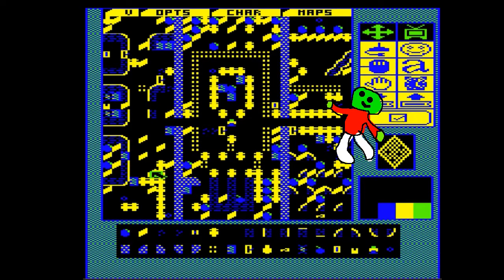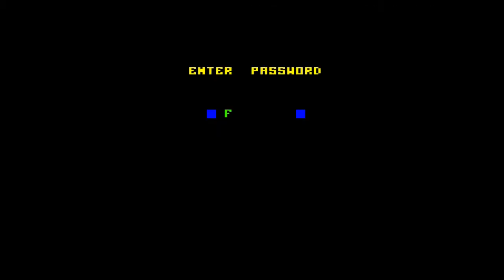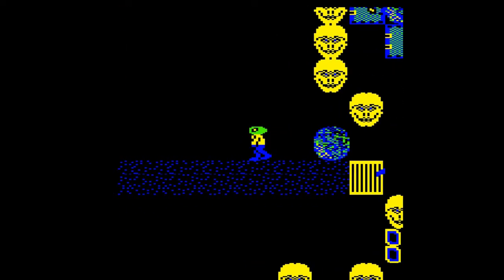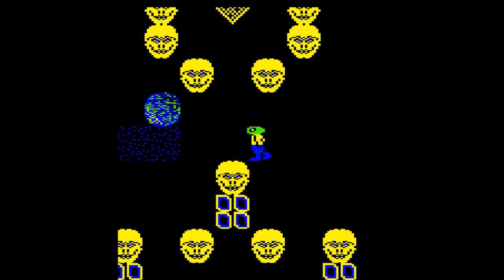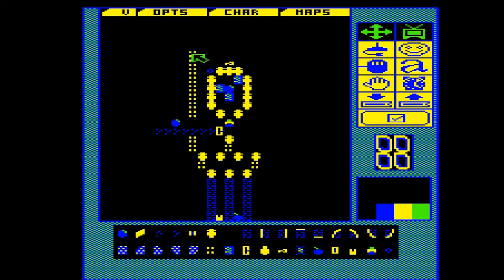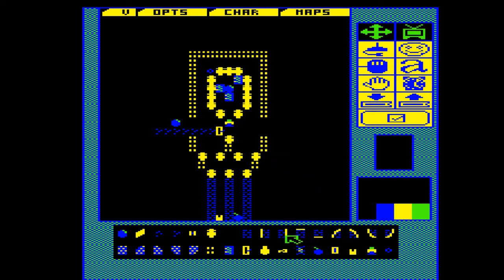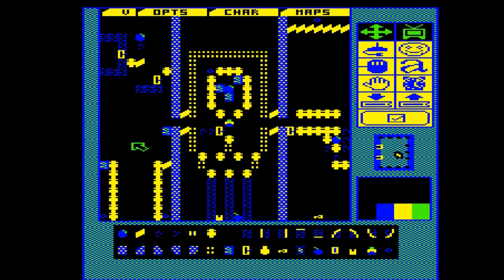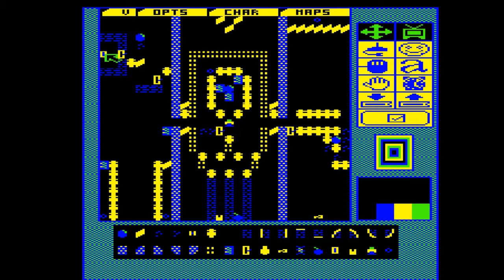Designing Repton levels - Badger F part 1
Arranging things for level F